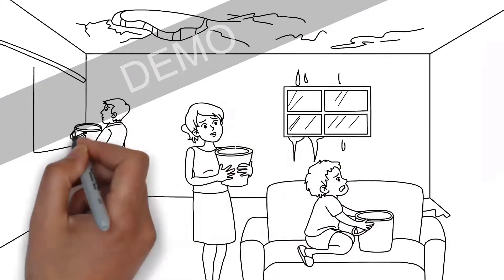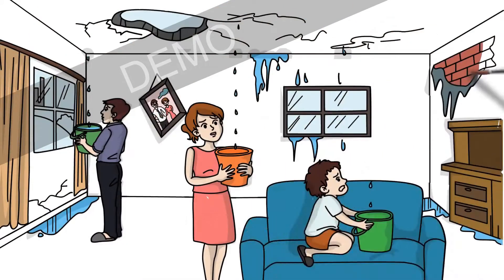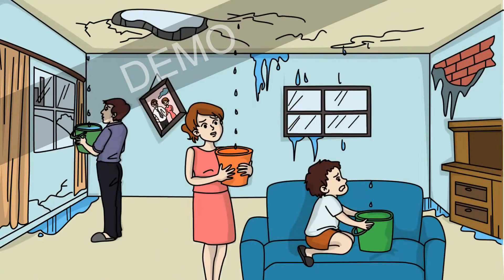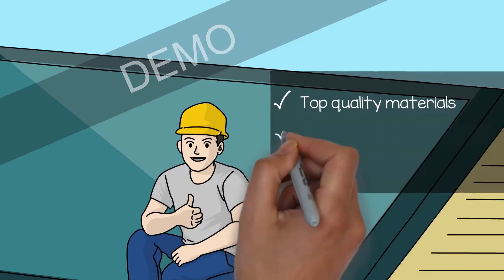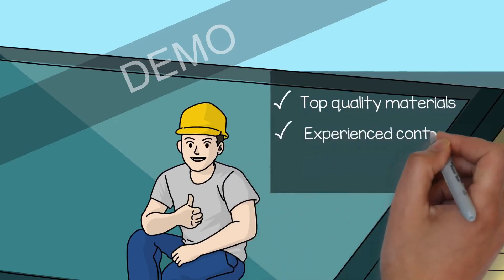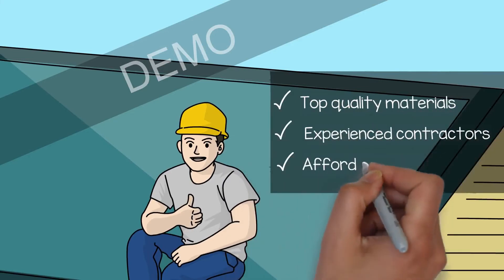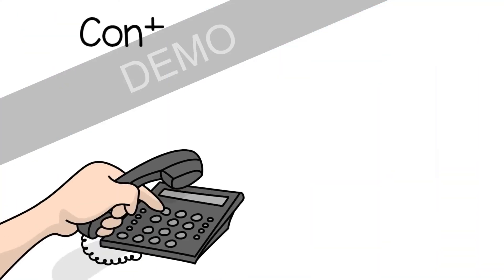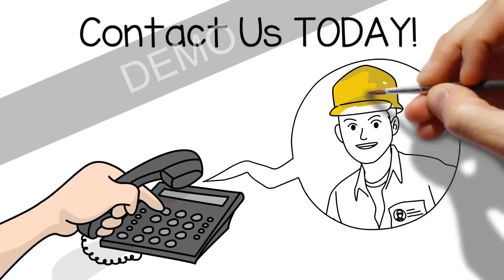Roofing Demo Video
Done-For-You whiteboard video for roofing niche